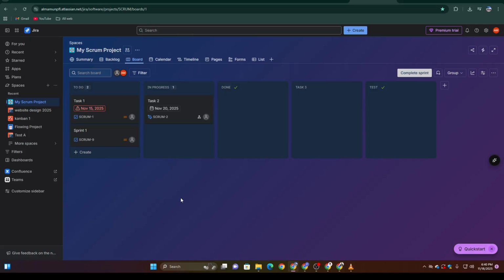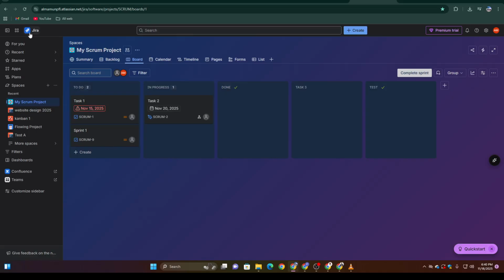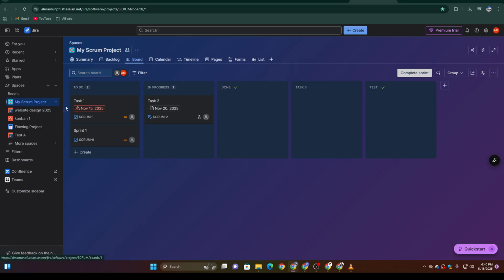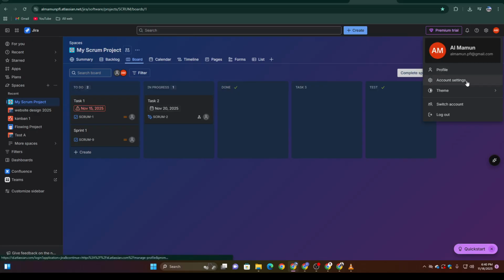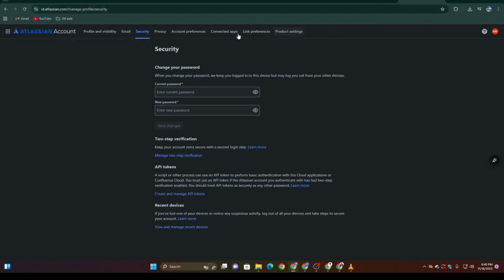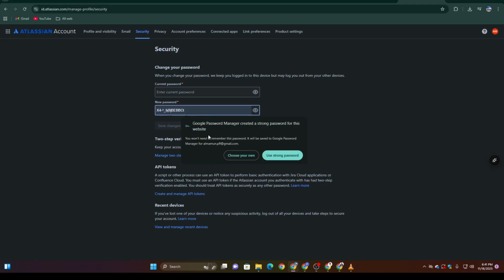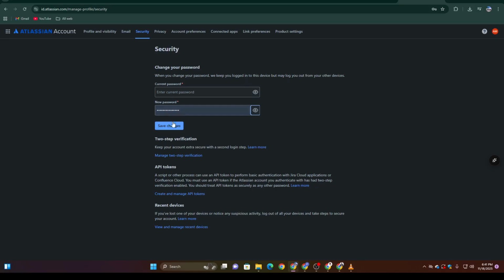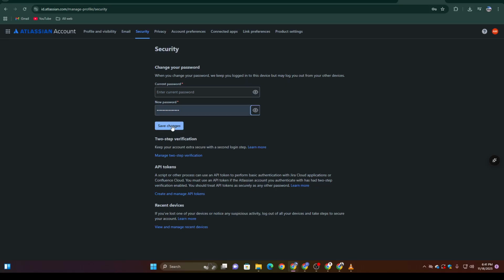How to Change Jira Password - 2025 (Guide for Beginners)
How to Change Jira Password
In this video, you’ll learn How to Change Jira Password step by step so you can quickly secure your Atlassian account. This short guide also covers related tips like updating Jira account settings, managing Jira login credentials, and improving your Jira security for a smoother workflow.